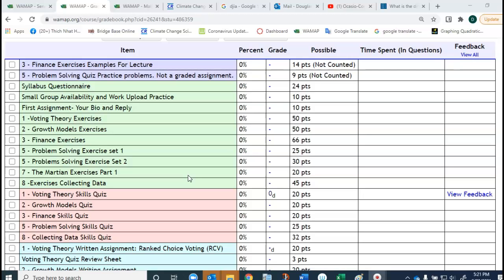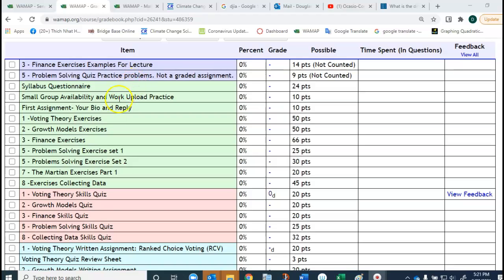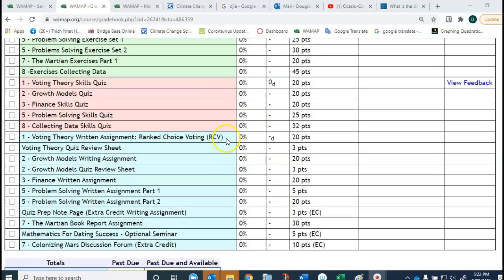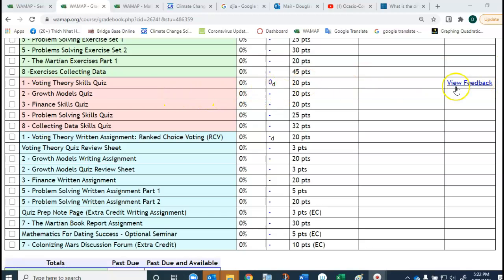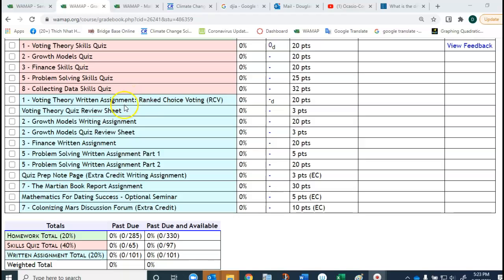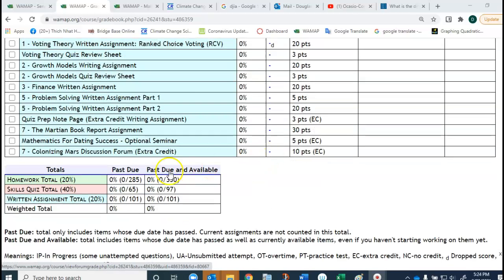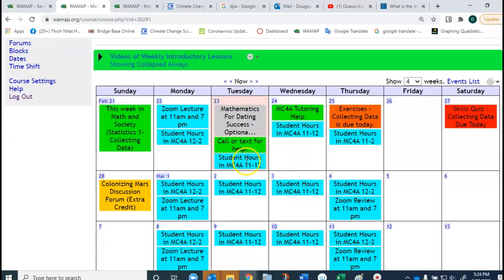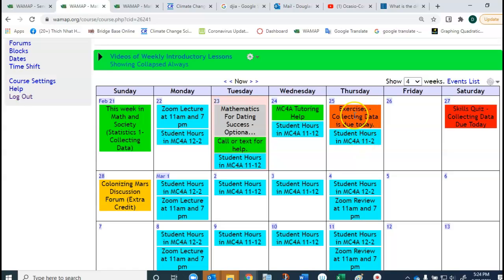Week 8 Update (2)